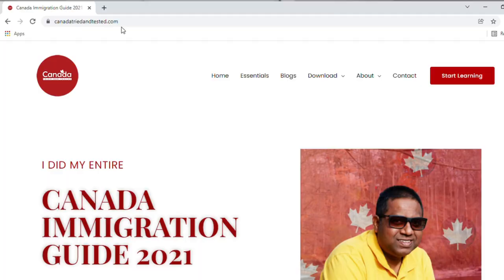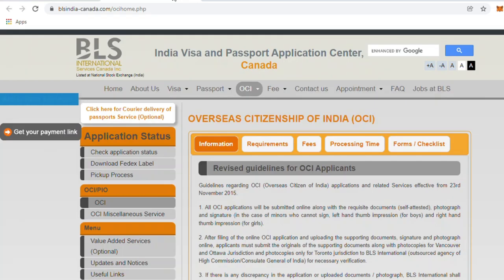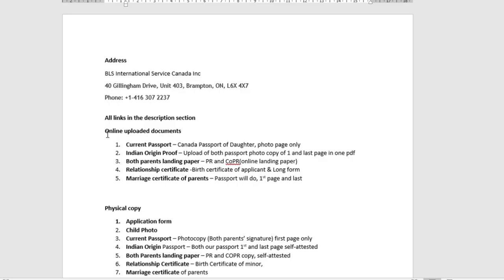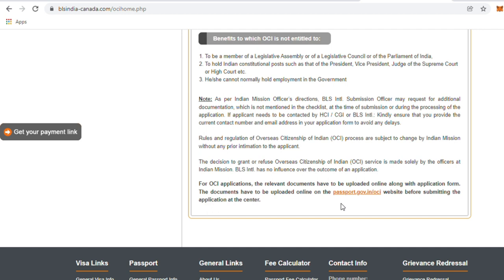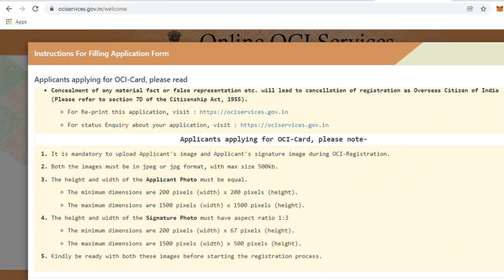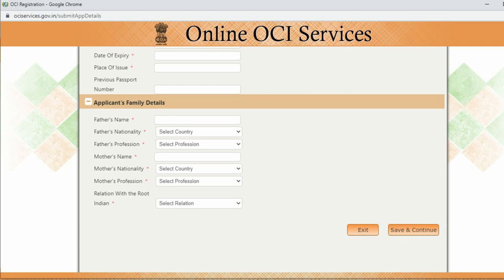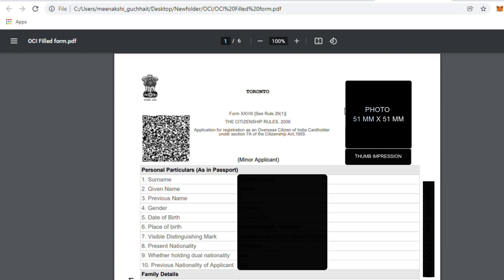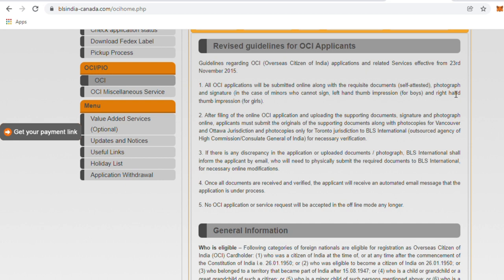How to apply OCI card for minor 2024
In todays video I will be showing step by step on how to apply How to apply OCI card for minor in 2024.

To make it easy I have given time stamp where you can toggle and find the specific info.

0:00 Introduction
2:37 Agency link
3:08 Jurisdiction
3:32 Document list
5:27 Photo specifications
6:57 No objection certificate
7:29 Fee structure
8:31 Checklist form
8:42 Government OCI website
17:25 BLS pickup and drop off service
19:08 Track application

Coming to Canada is exciting and scary at the same time. I have gone through this experience and even after coming to Canada one goes through a new immigrant struggle in many ways. I am trying to share my first hand experience about my planning to Canada, mistakes I made which you can avoid and once landing in Canada experience of managing budget, things we learnt as new immigrants, things we did for free which no one tells and things specific to integrating in Canadian environment at the earliest.

It is all tried and tested so that you can feel confident.

Keep watching Canada Tried and Tested